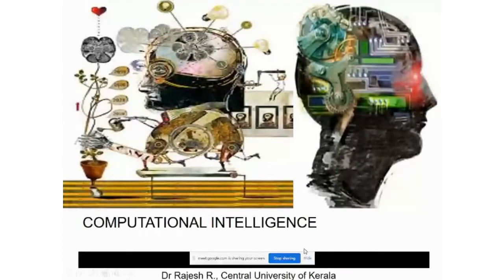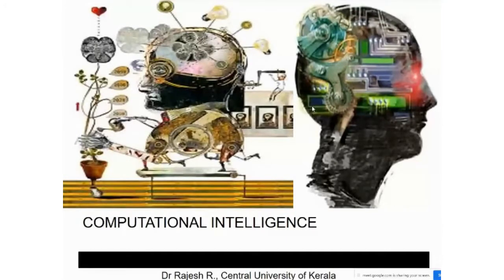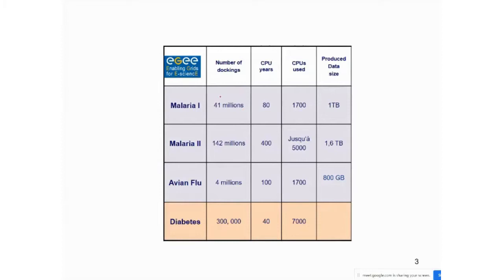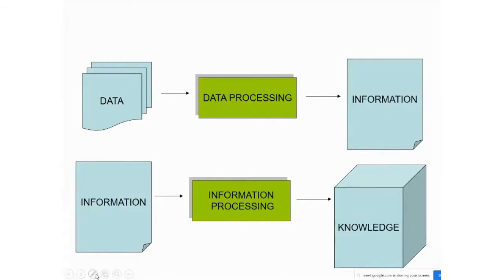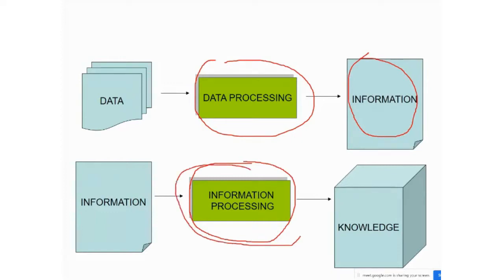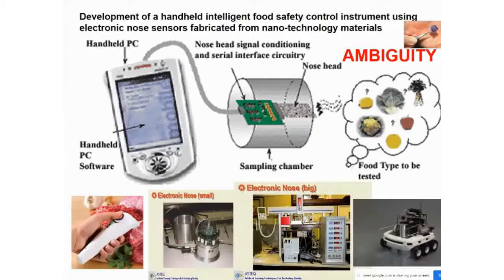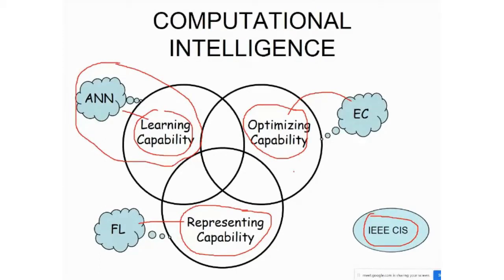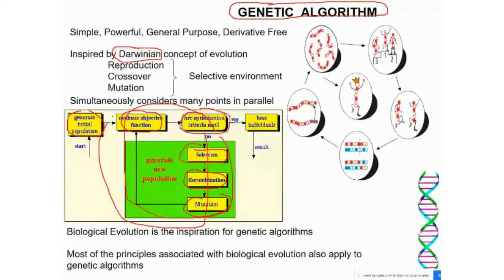Computational Intelligence Part 1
Computational Intelligence- Talk delivered by  Dr Rajesh, Associate Professor in Central University Kerala, as part of ATAL FDP on machine learning and its APplications at College of Engineering Kidangoor during Aug 24 - Aug 28, 2020.